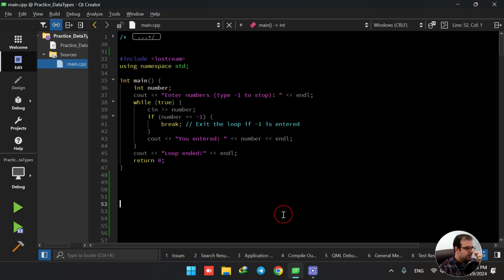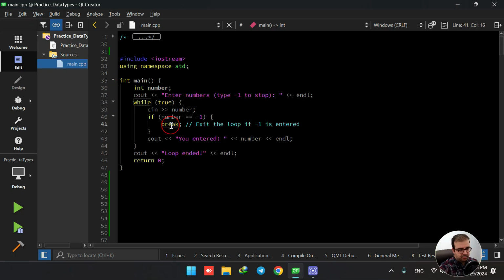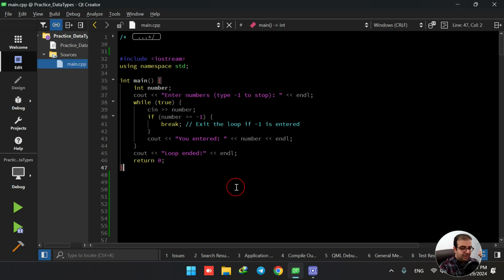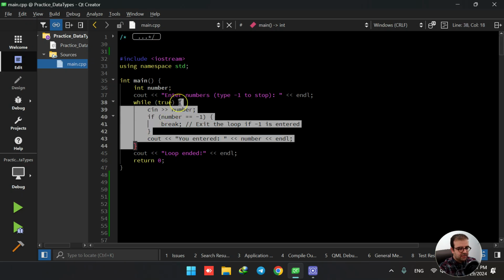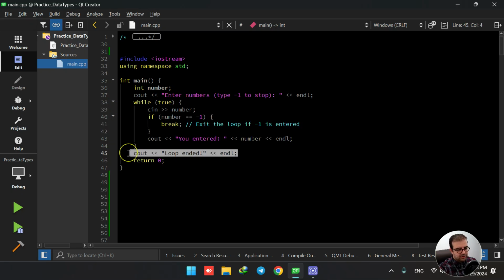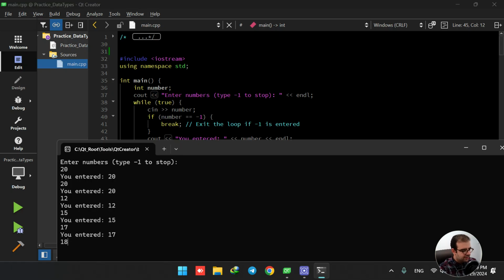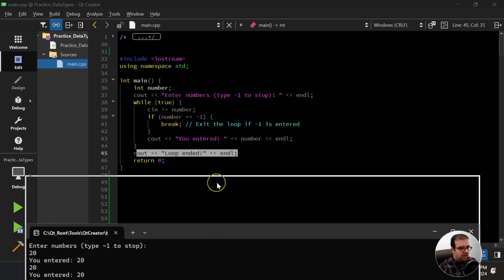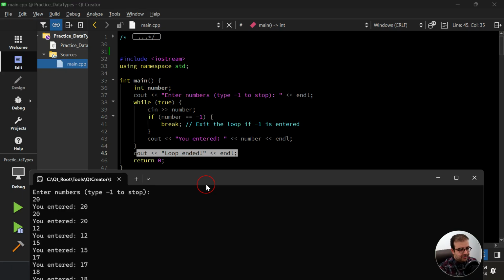How To Use 'Break' keyword in C++?